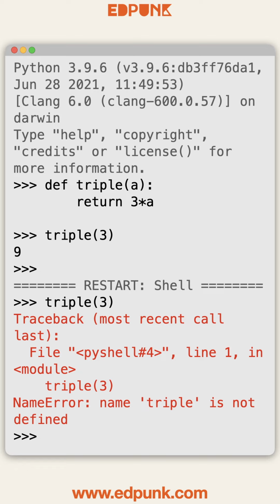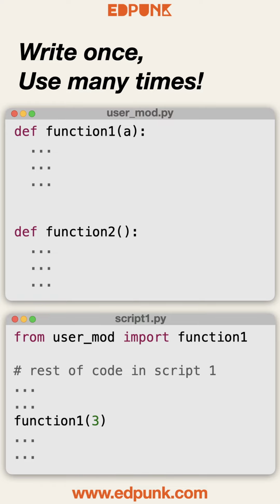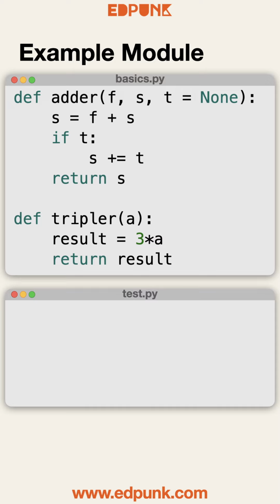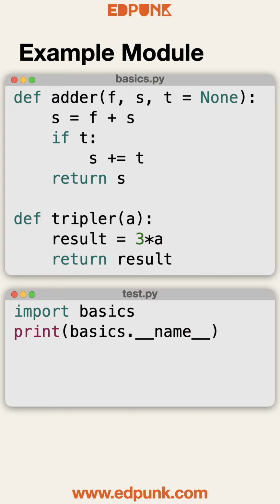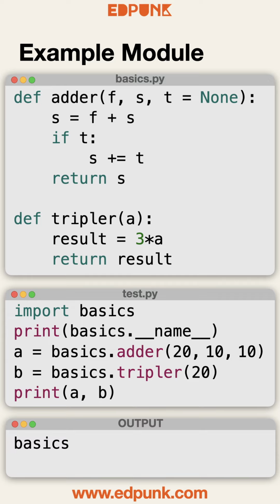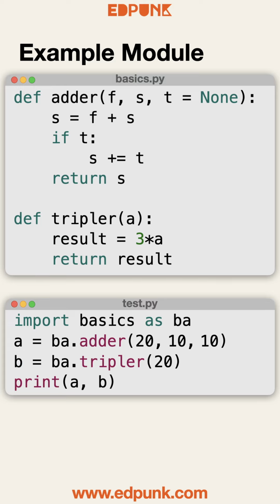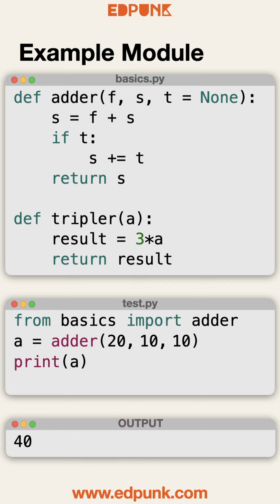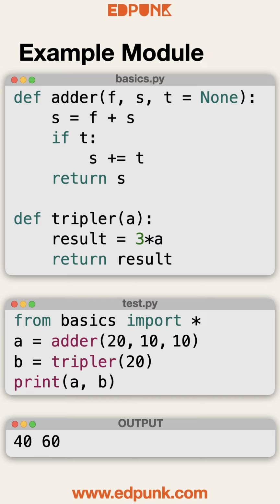[Day 99] What is a Module? How to Create a Module in Python | Light Mode